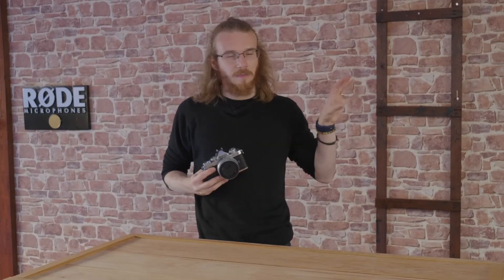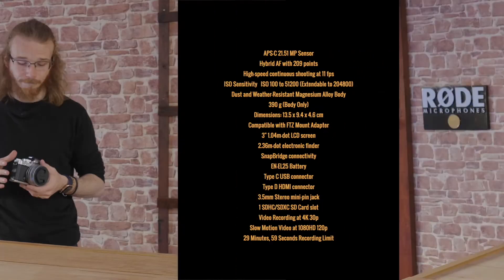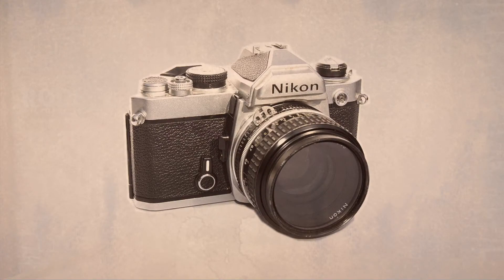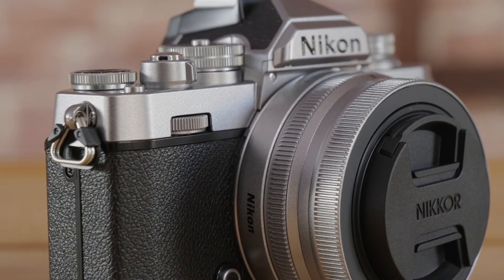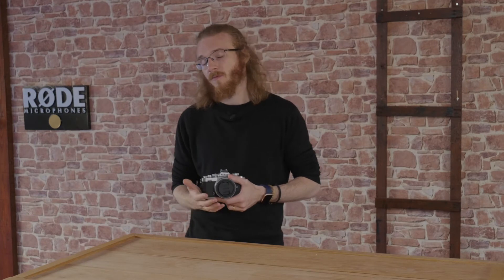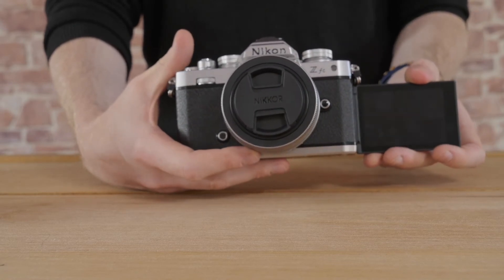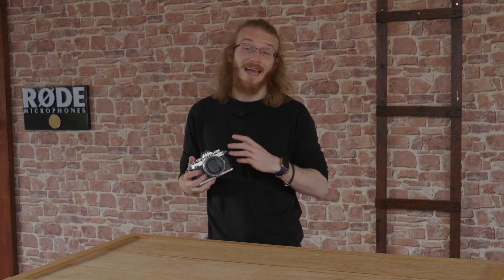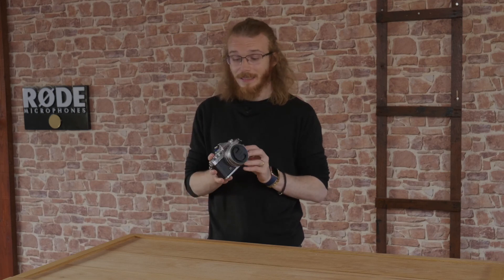Nikon ZFC | Classic. Tactile. Modern.